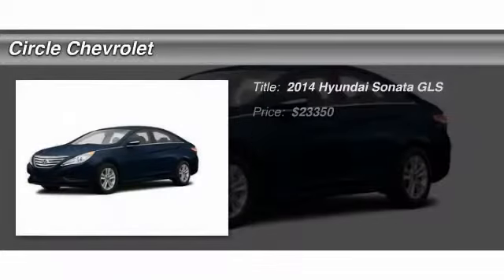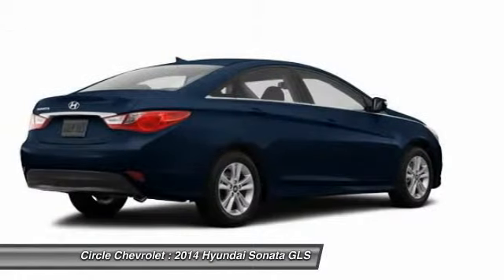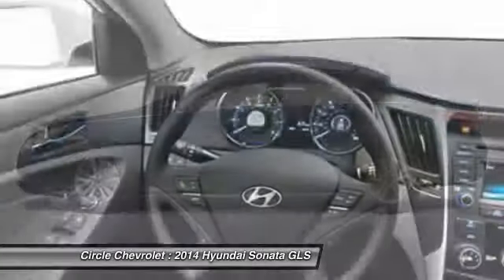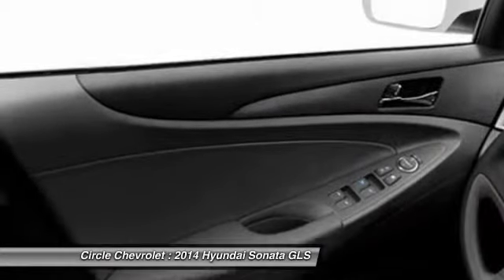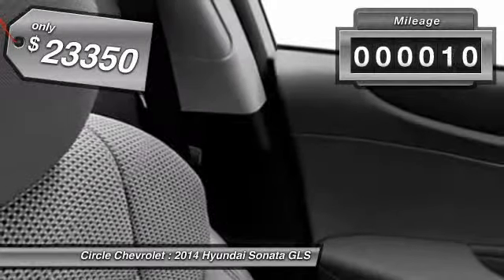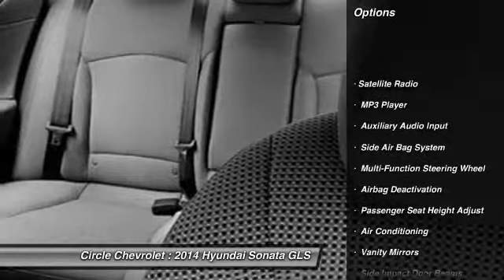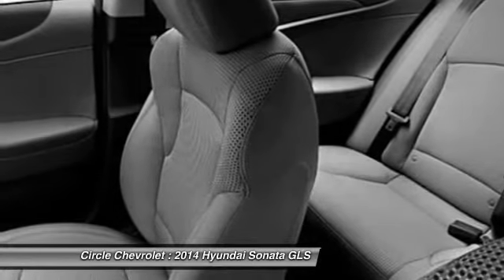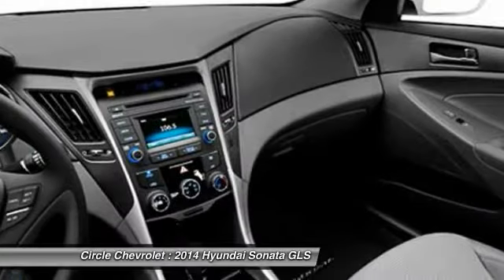2014 Hyundai Sonata GLS Shrewsbury NJ 07702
2014 Hyundai Sonata GLS

This vehicle is located at:

Circle Chevrolet
641 Shrewsbury Avenue